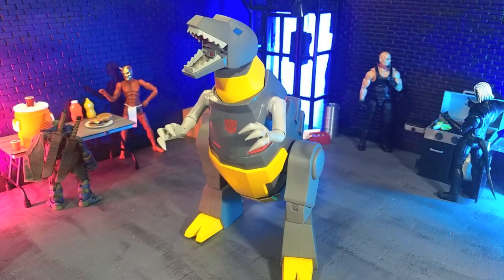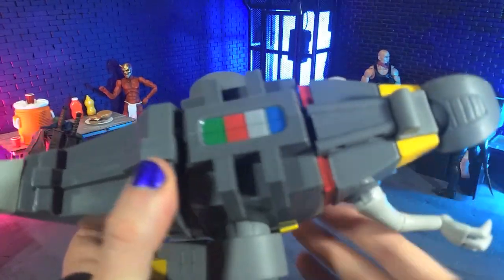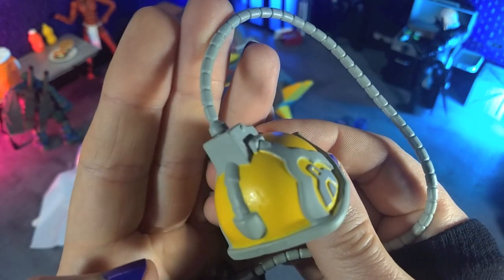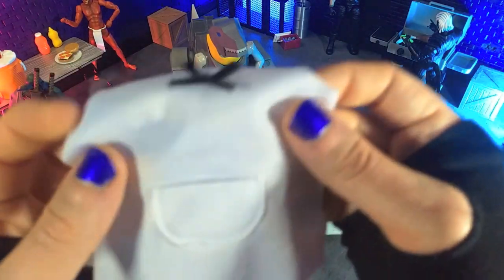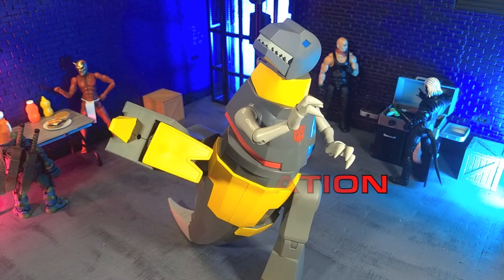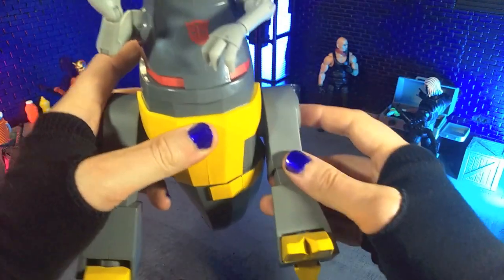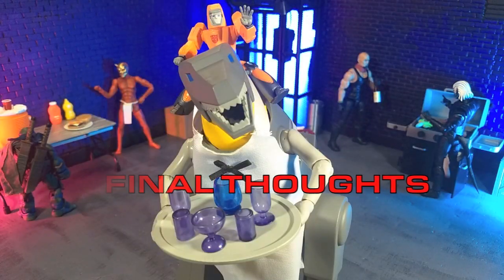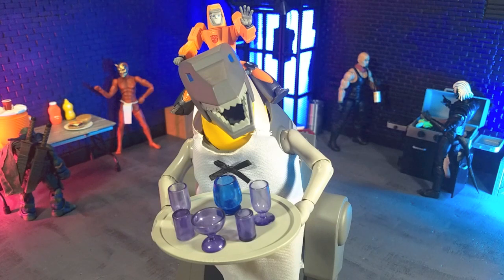Super7 Transformers Ultimates! Grimlock figure review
Here's my review of the Transformers Ultimates! Grimlock figure from Super7!

Background = Two Face by Causmic